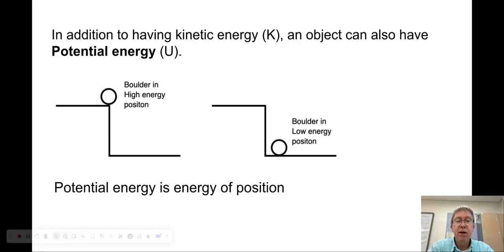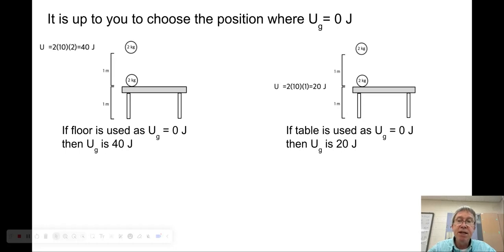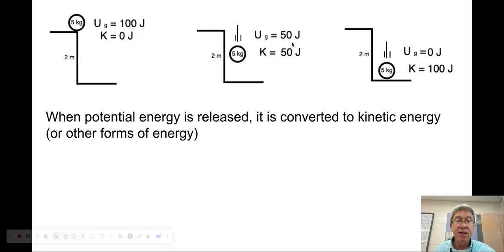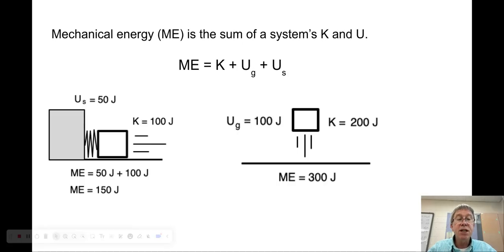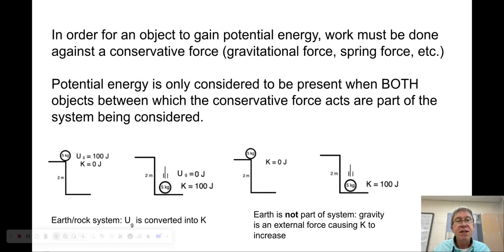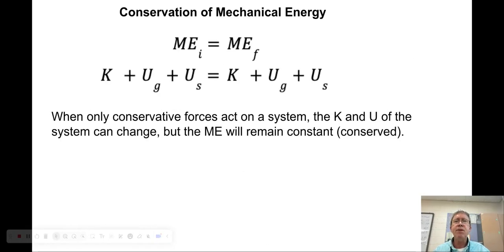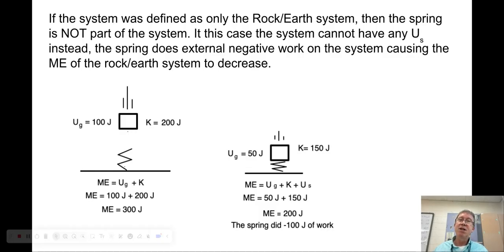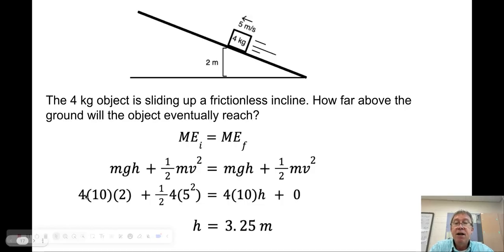Conservative Forces and Mechanical Energy - Google Slides - Screencastify - October 28, 2025 7:10 AM